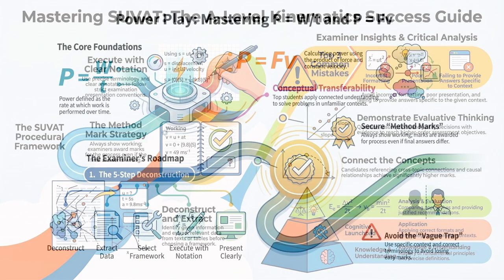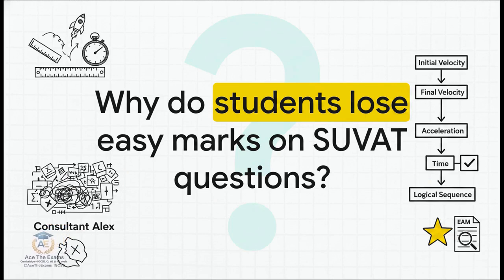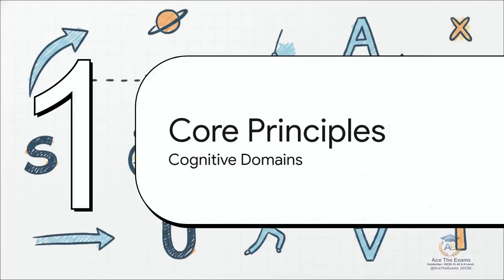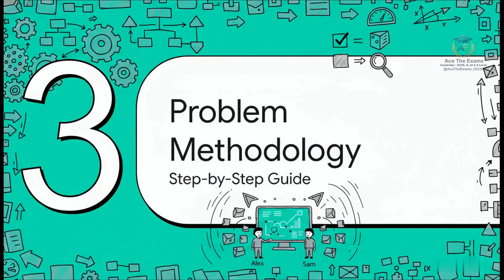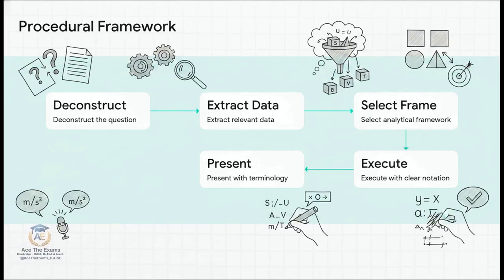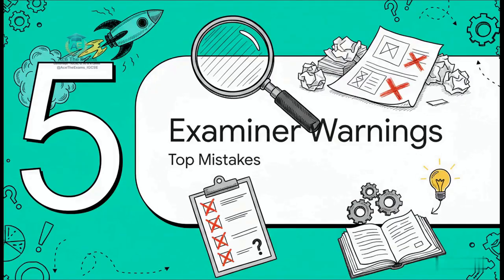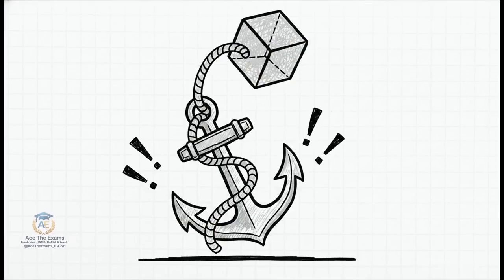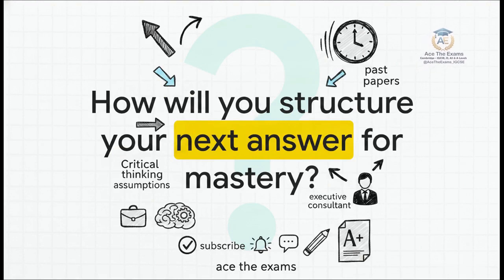Kinematics SUVAT Equations for Constant Acceleration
Learn kinematics suvat equations for constant acceleration quickly with clear exam-focused steps and a concise worked explanation. examtips alevel math #9709